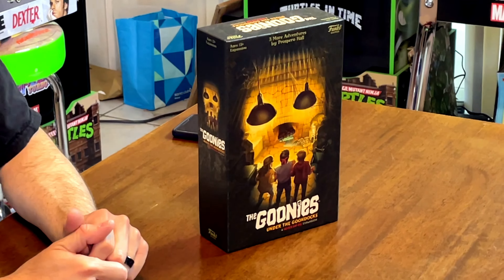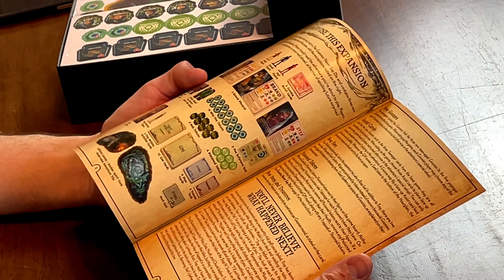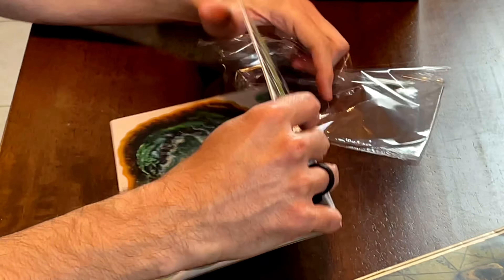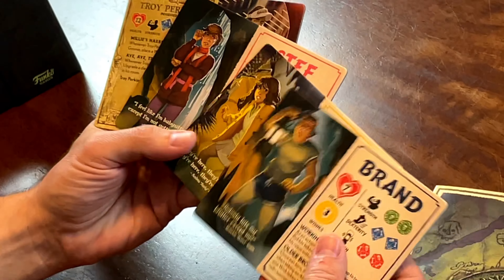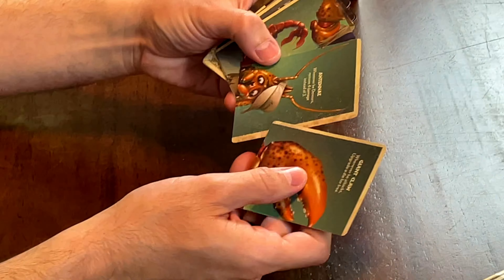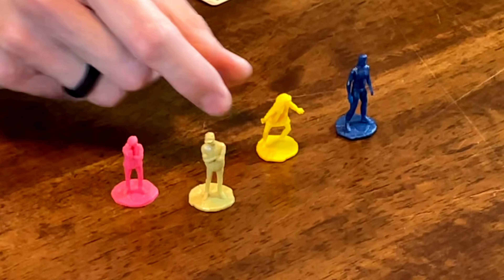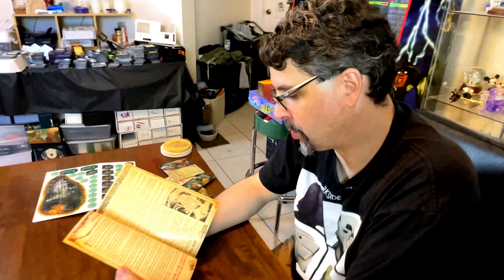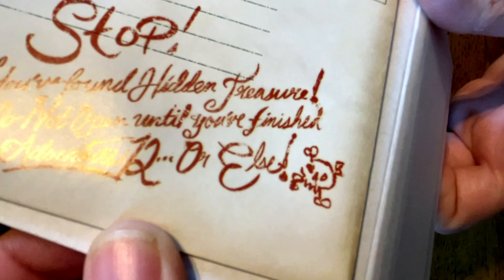Anthony explores the Goonies expansion Under the Goondocks and searches for treasure!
In this week's Under the Lid, we take a look at the anxiously awaited expansion to Goonies : Never Say Die. Under the Goondocks. Will Anthony find the treasure he was looking for?